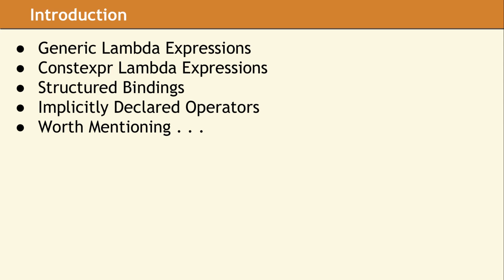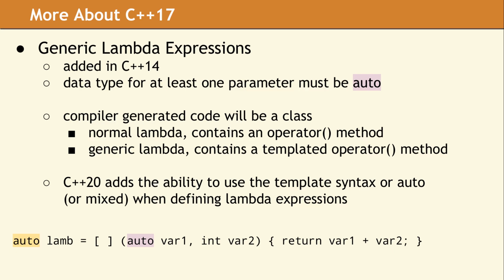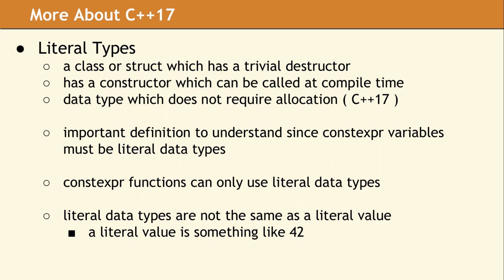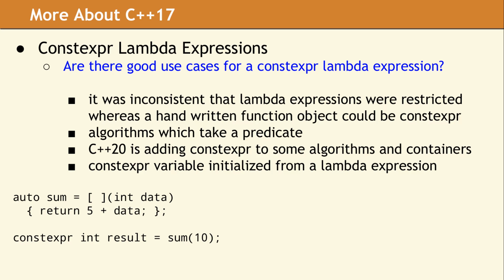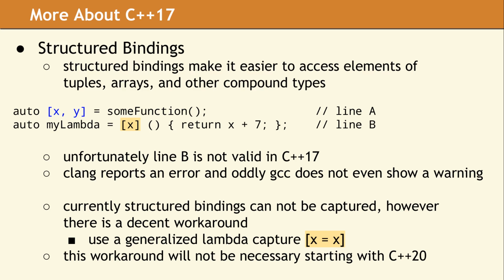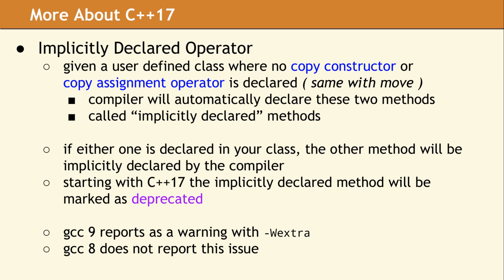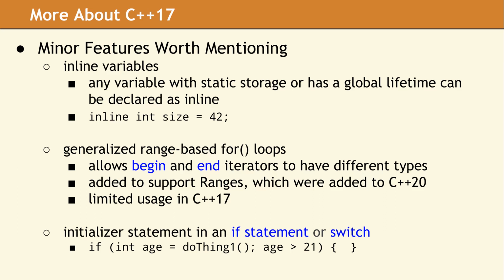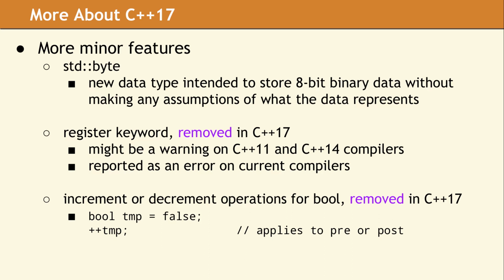More about Moving to C++17